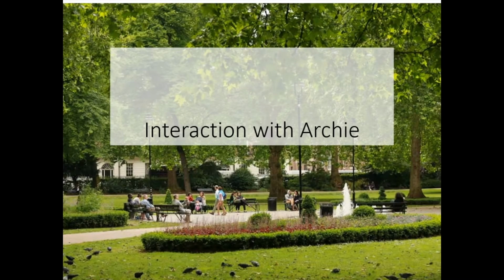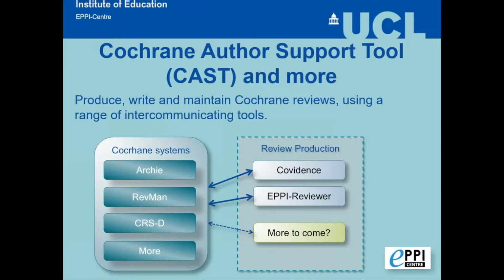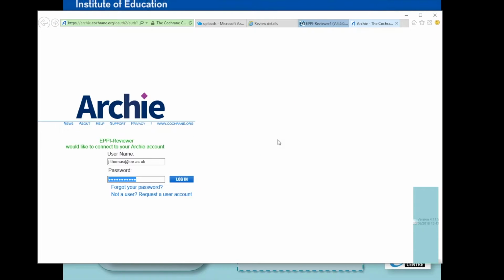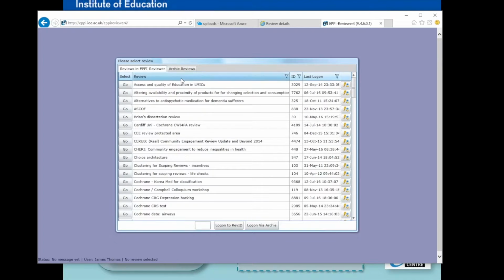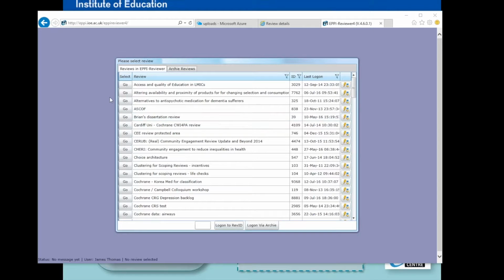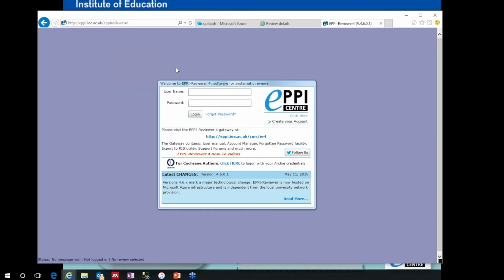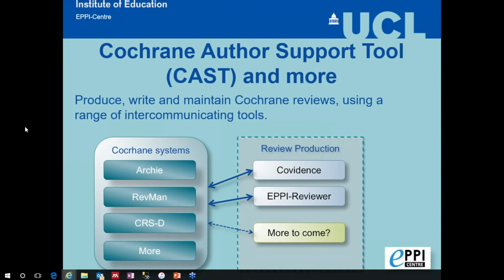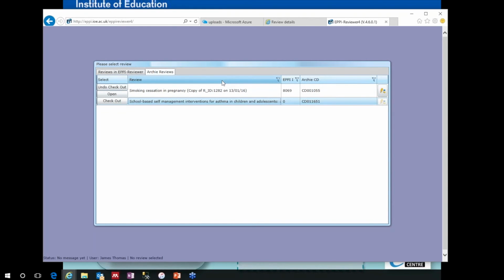Getting to know EPPI Reviewer part 2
This webinar, delivered as a part of the Cochrane Learning Live series, is an explains the support that the EPPI-Reviewer tool provides for a range of Cochrane authors. The webinar is presented by Prof James Thomas from the EPPI-Centre, University of London.